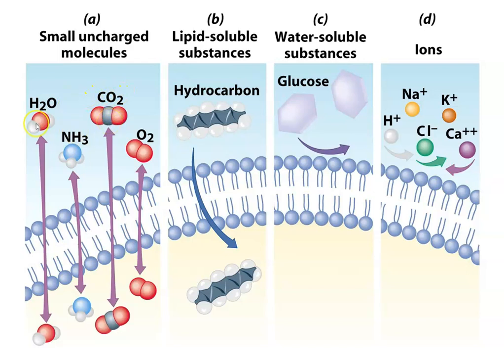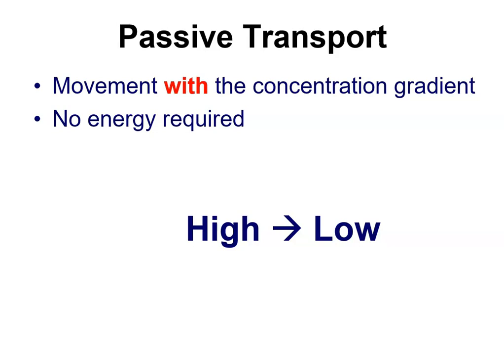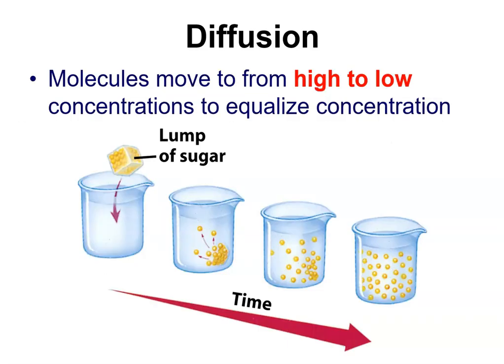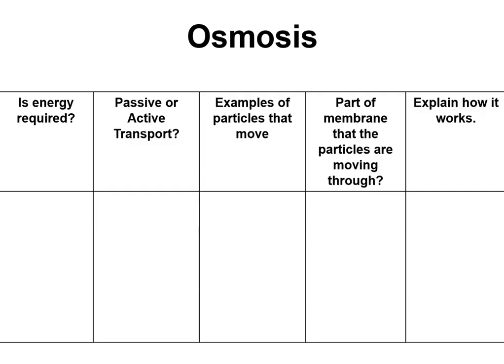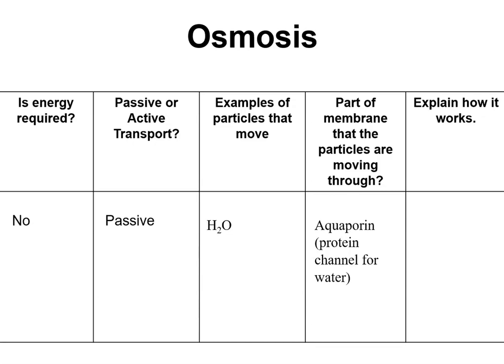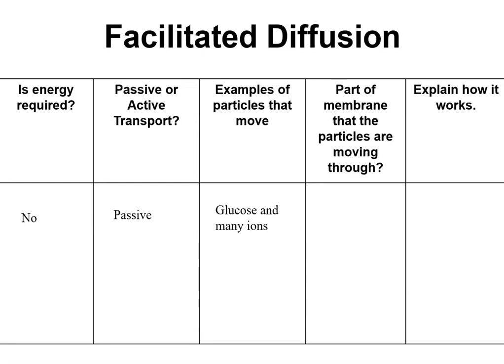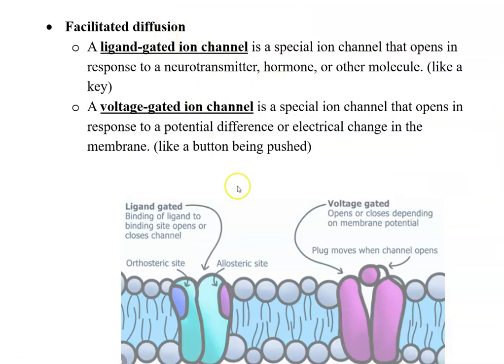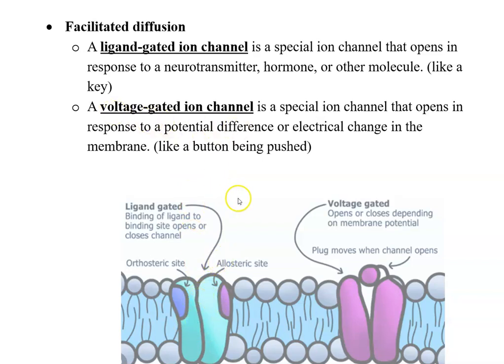Passive Transport Video